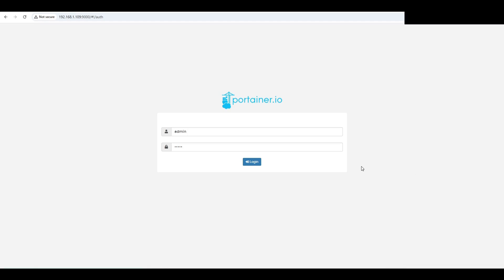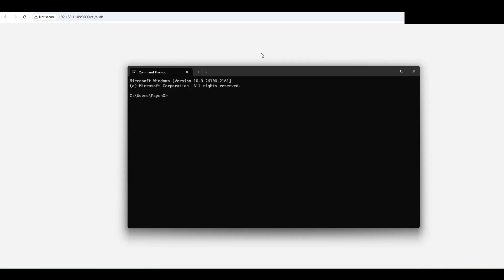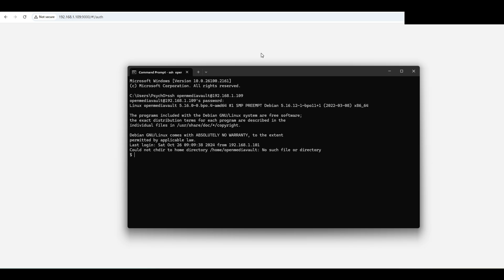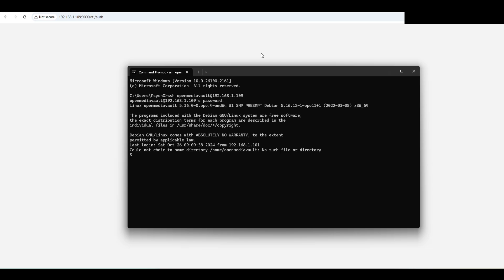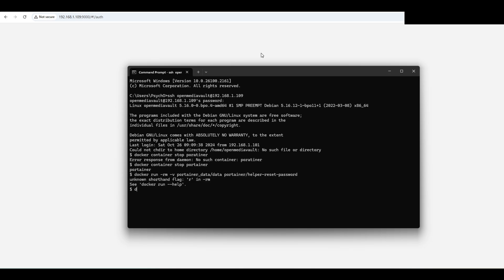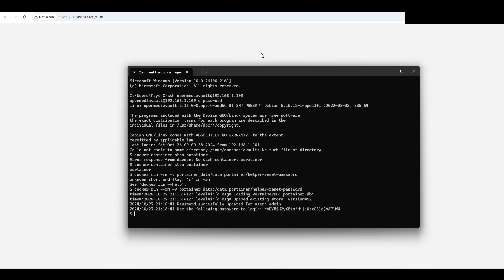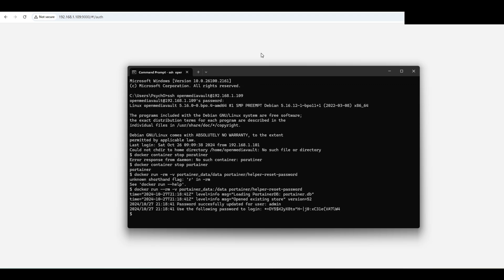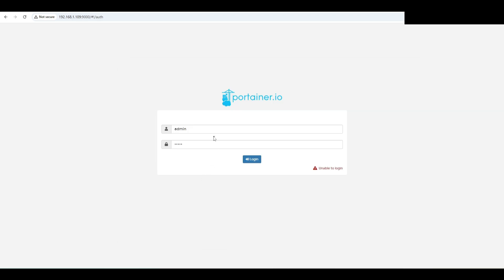Change your PORTAINER password FAST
How can you EASILY change your PORTAINER password in case you just forgot it

docker container stop portainer

docker run --rm -v portainer_data:/data portainer/helper-reset-password

docker container start portainer